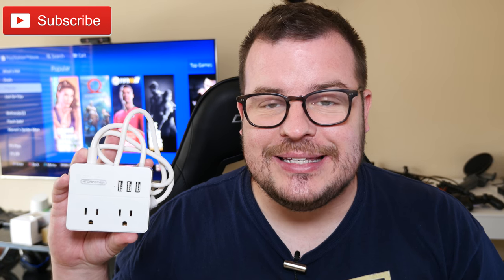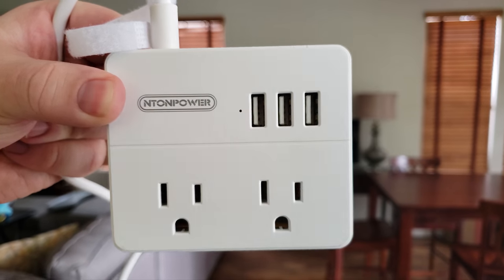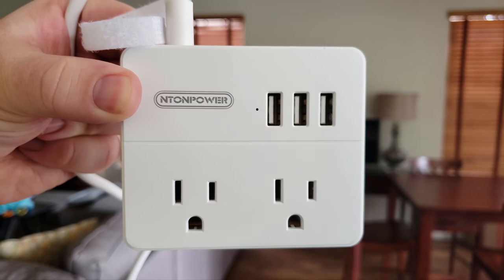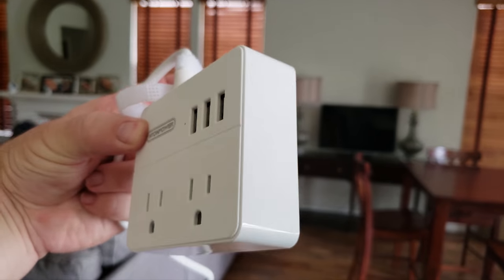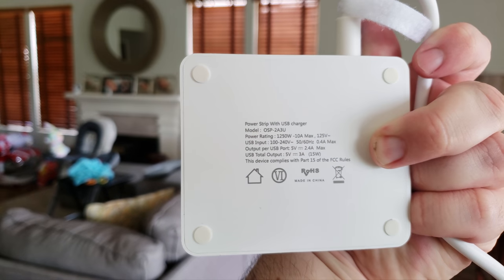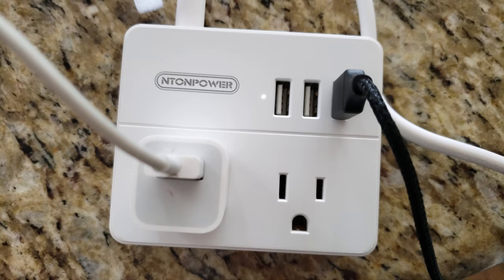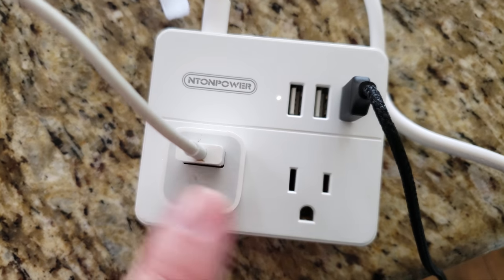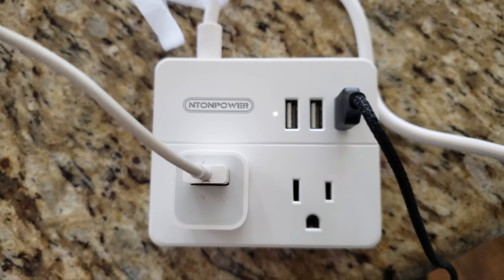NTONPOWER Travel Power Strip 2 Outlets 3 USB Charging Ports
2 AC Outlets and 3 USB Charging Ports: Multi plug outlet extender allow plugging in your devices without unplugging a light or bedside clock when hotel room don't have enough outlets. Equipped with USB ports allow you to charge 3 USB-powered devices at a time such as bluetooth earphone, smartphone and tablet, it doesn’t need to carry extra adapters on the go and really cuts the bulk and weight out of your luggage
USB Smart Recognition Charging: Integrated with smart IC, maximum 2.4 Amp output for each USB port, 3 Amp / 15 Watt in total 3 USB Ports which can automatically deliver optimal current output for your phone, tablet to avoiding the damage caused by over charging and virtual current. Maximizes charging speed for your electronics
Multi-Protection Safety System: High strength fireproof ABS+PC material and high-end solid capacitor ensure complete protection for your devices from electrical short circuit, over heat, over charging, over current and over voltage. Listed by FCC and RoHS
Backed by a 18 months product warranty and $300,000 liability insurance for connected devices and property damage if incident occurs, for greater peace of mind

NTONPOWER Travel Power Strip